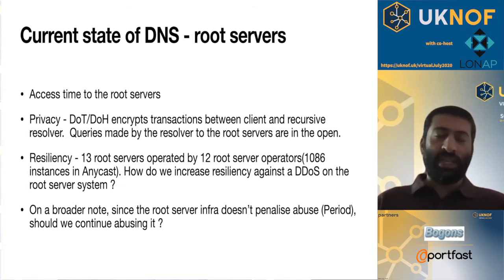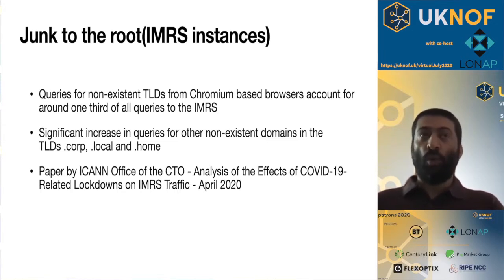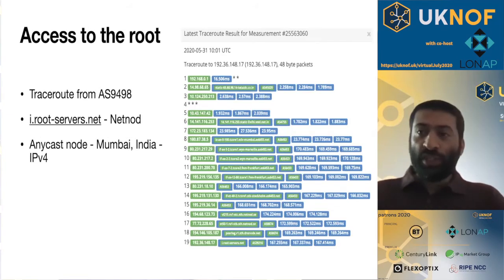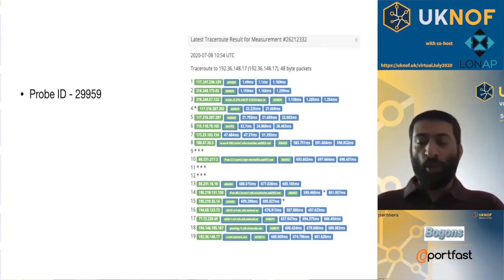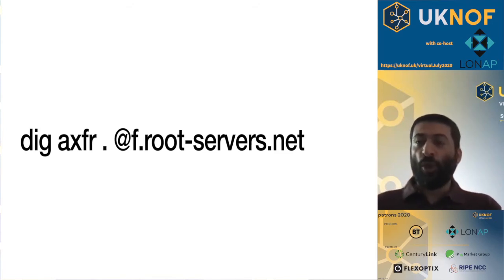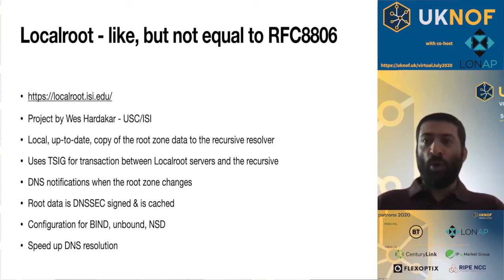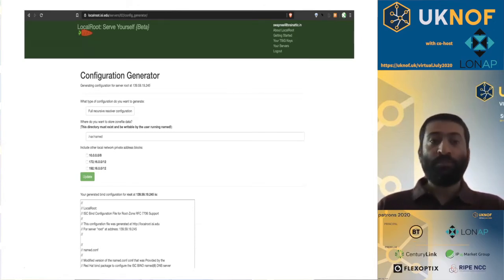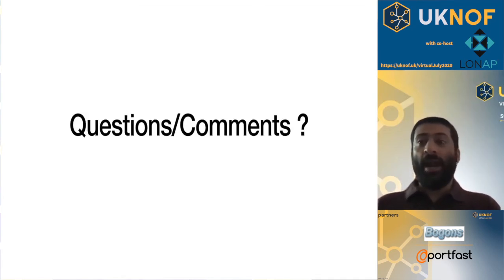virtualUKNOF July 2020 - Hyperlocal root & Localroot - Running a local copy of the DNS root zone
Speaker: Mr Swapneel Patnekar (Shreshta IT)

DNS(Domain Name System) is the crucial & ubiquitous fabric for the Internet. Despite the fact that there are 13 root servers (1084 instances in Anycast) all around the world, the resiliency & the security of the DNS has been an ongoing probing question. This presentation explores the following questions

How do we increase the resiliency of the root servers ?
How do we stop sending junk queries to the root servers ?
How do we reduce the access time to the root servers ?
How do we increase the privacy by hiding queries made to the root servers ?
RFC7706/8806 provides us answers to these questions. Plus, I will demonstrate an interesting project (Localroot) which allows anyone to run a local copy of the DNS root zone.